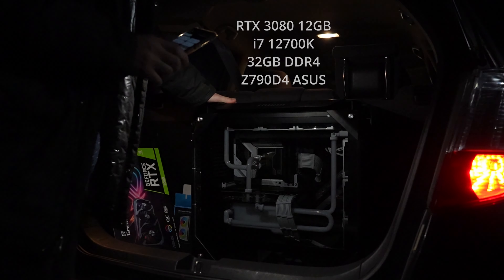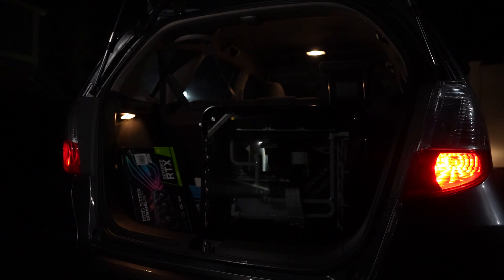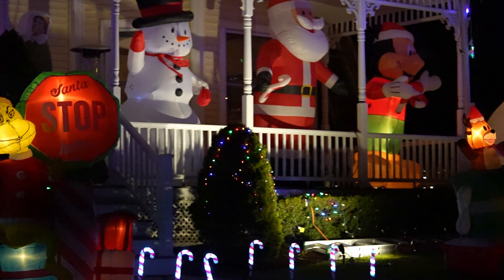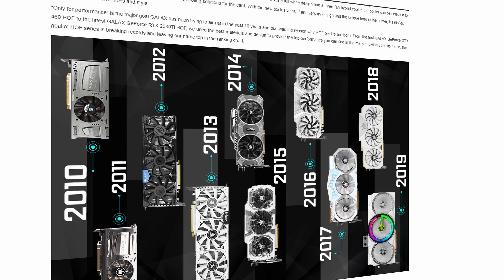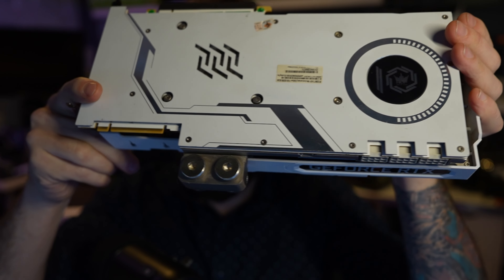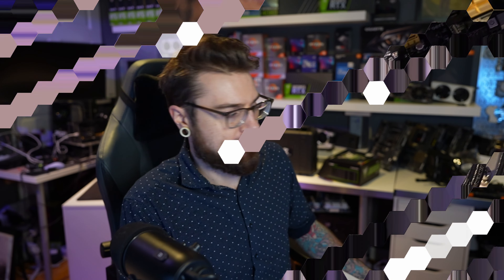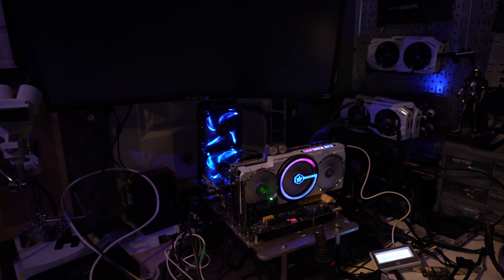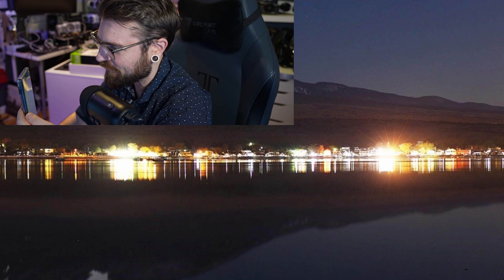Delivering this PC was a good idea...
What I may have considered a throw away video turned out pretty well when my friend returned from Vietnam with a pretty unique GPU.

things to note:
1. the aqua motherboard was swapped for the Asus Z790
2. the people who have received this "rare" video card have almost all been content creators

Will be coming soon, along with a teardown of the card.
-KJ